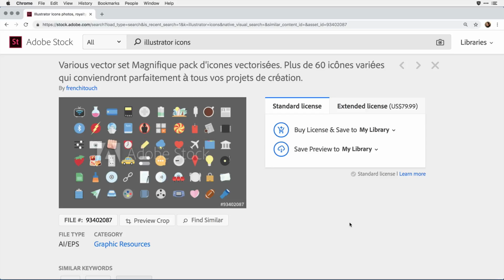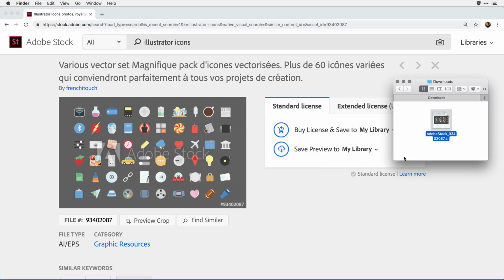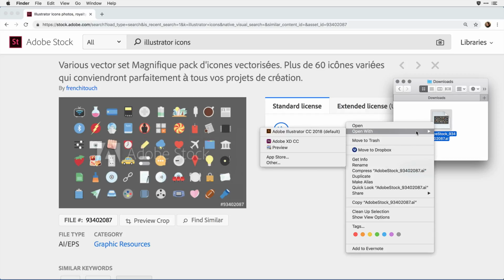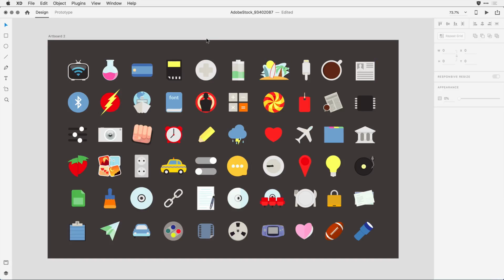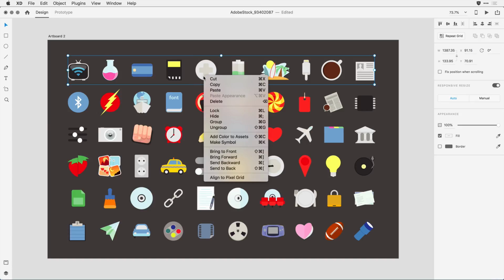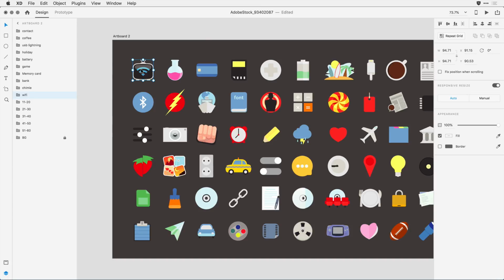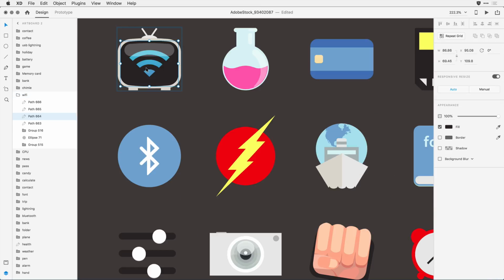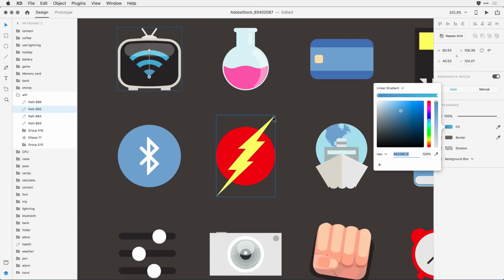Adobe Illustrator Integration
After introducing native support for opening Photoshop documents in XD earlier this year, our team turned their attention to supporting Illustrator. Now, with this month’s release, we’re delivering the ability to open .Ai documents, preserving all layers, artboards and symbols, with the ability to edit Illustrator artwork directly in XD.